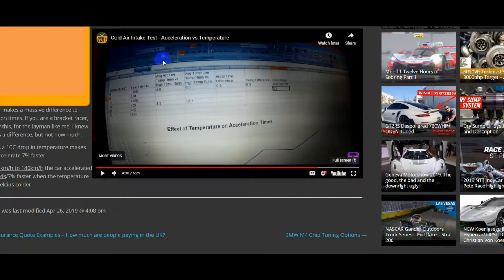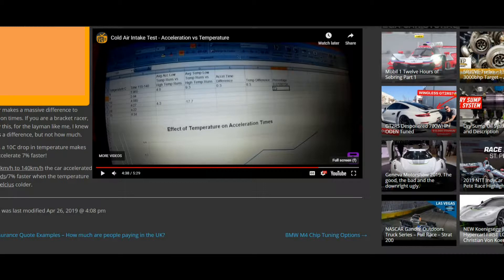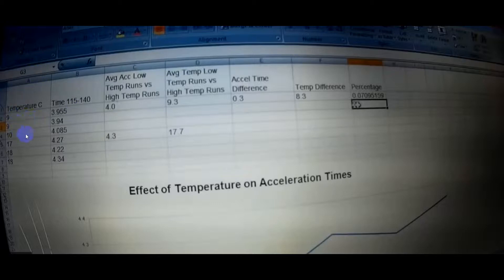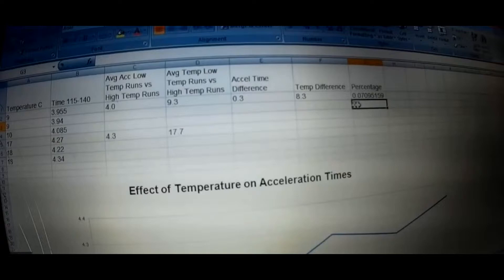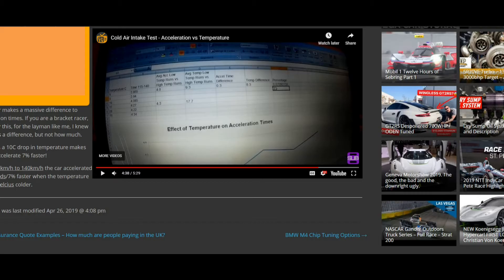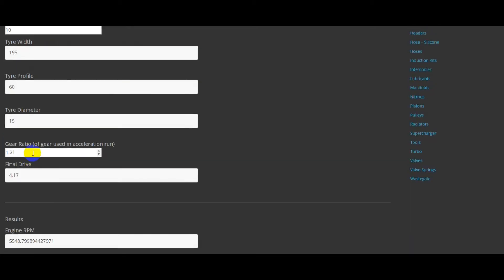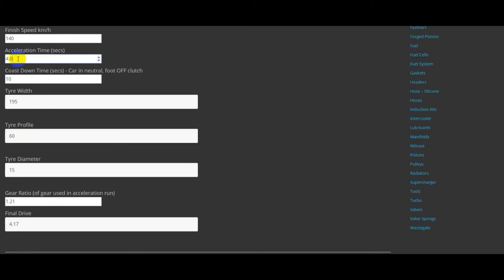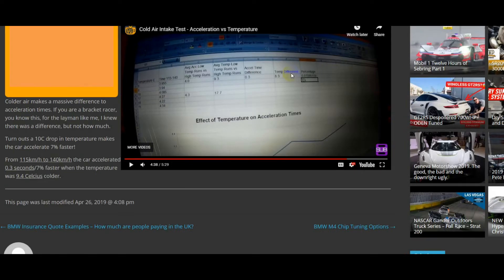Intake Temps vs Engine Power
TIME STAMPS
1:27 The calculations
2:25 BHP with cold temps & hot temps
2:46 You can enter your own acceleration times to calcuate your bhp for different temps, different modifications etc etc